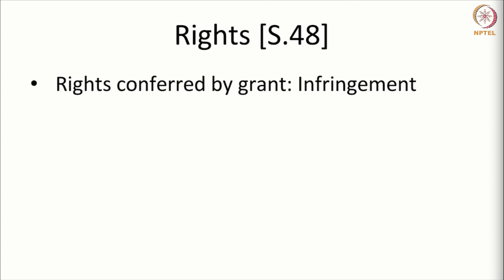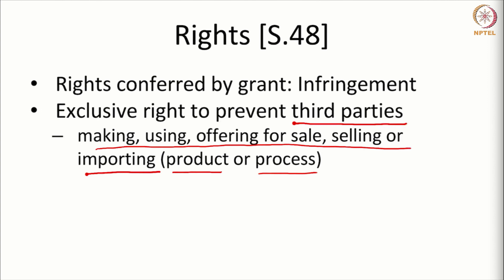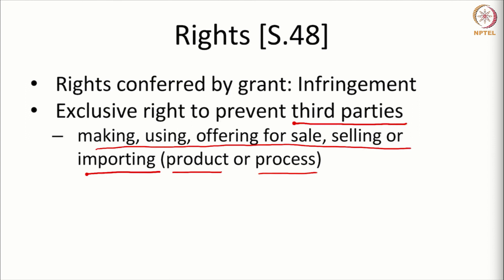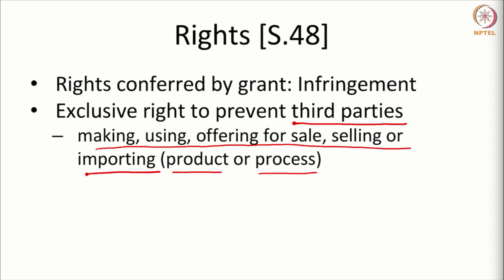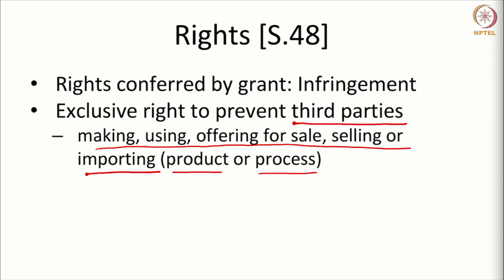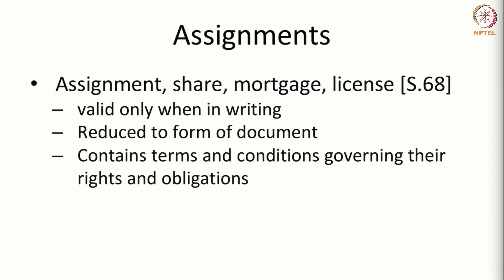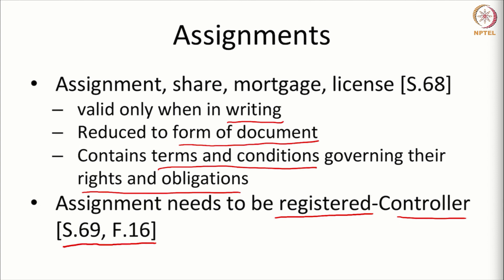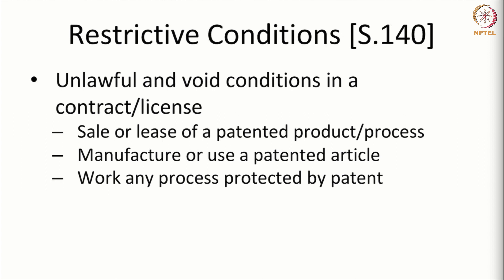#30 Rights | Assignment & Licenses | Part 1 | Intellectual Property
This lecture details the rights conferred upon the holder of a granted patent (the patentee). It explains how these rights empower the patentee to prevent others from using the patented invention. The lecture also discusses the patentee's right to assign or license the patent to others.